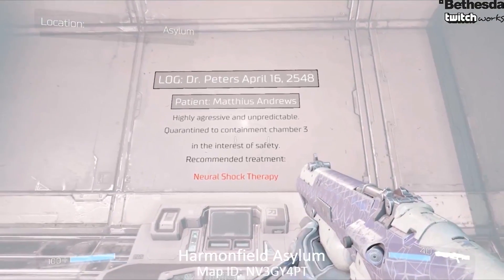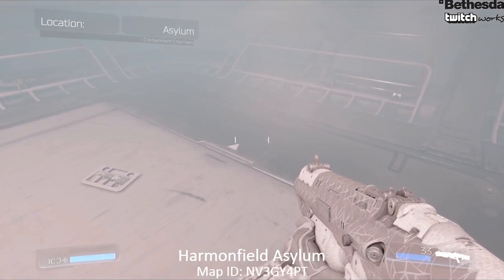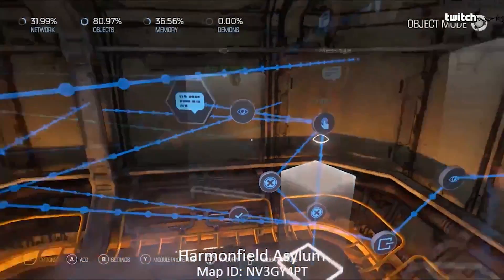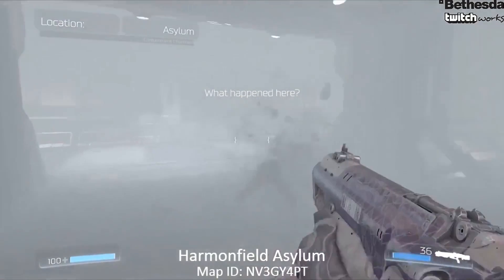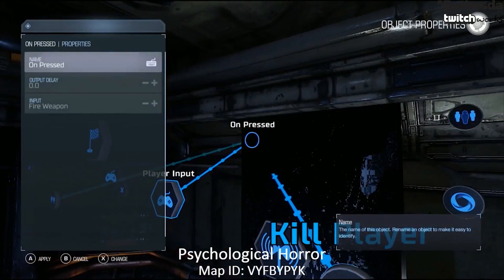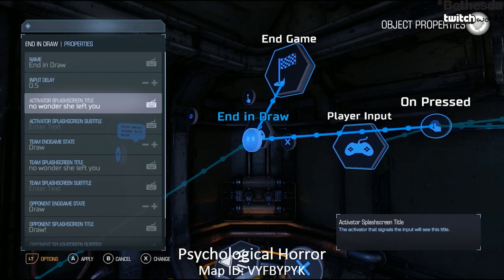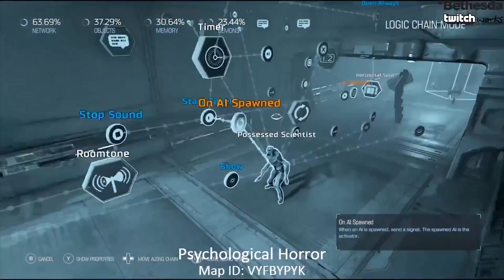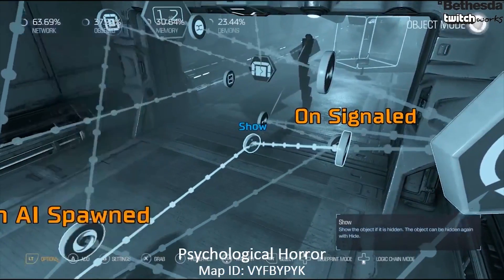DOOM (SnapMap Monday) Building Horror Maps with id Software Part 1 Bethesda Official 2016